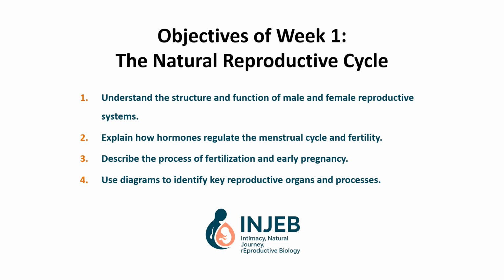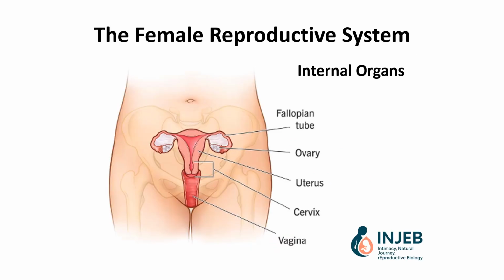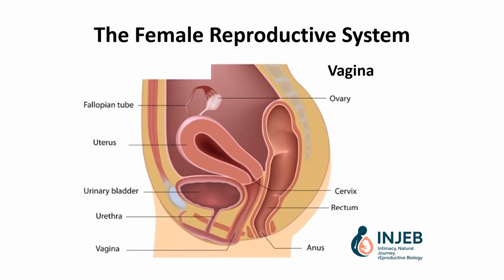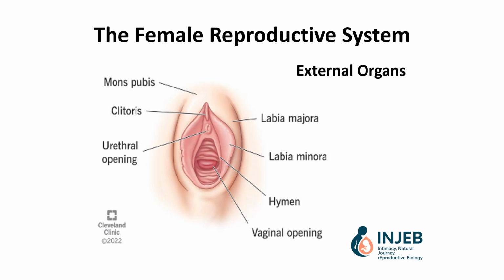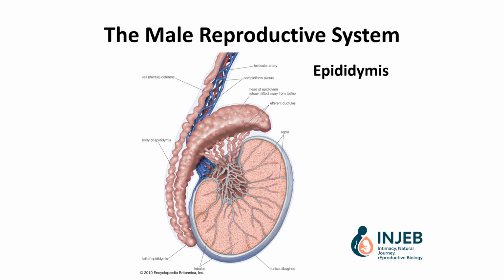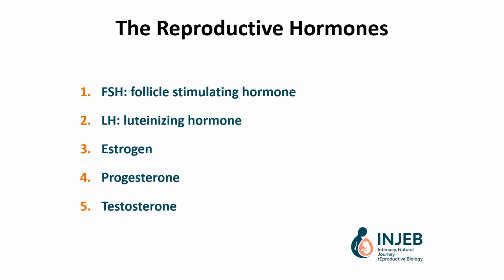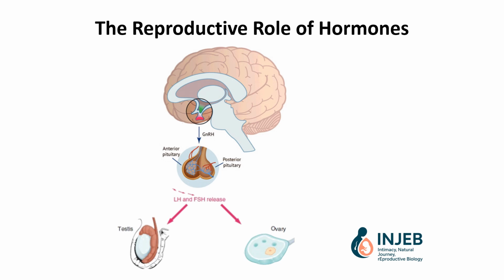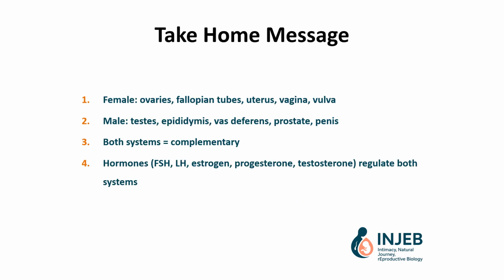Injeb W1 M1